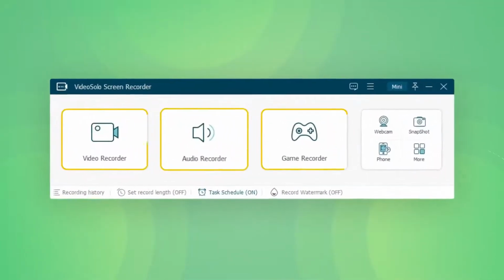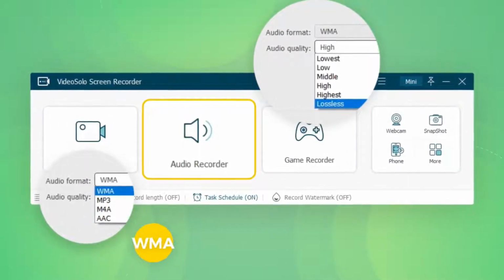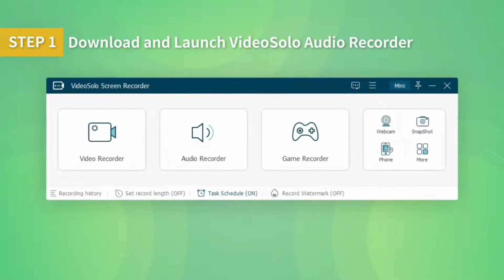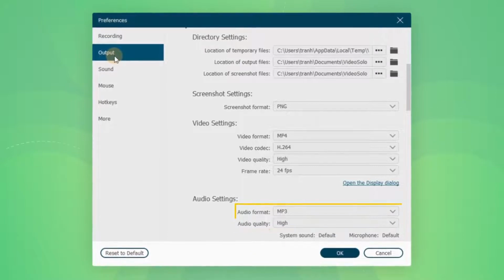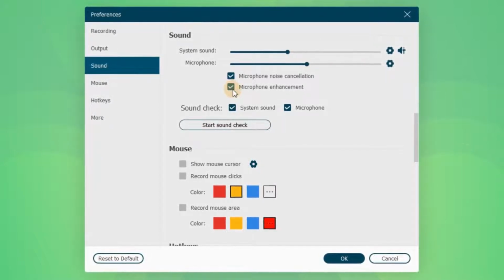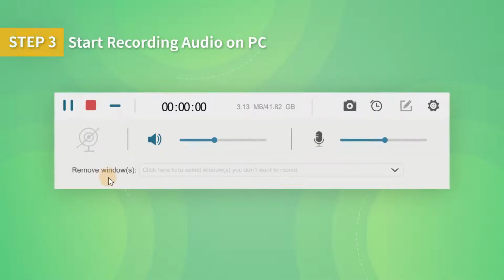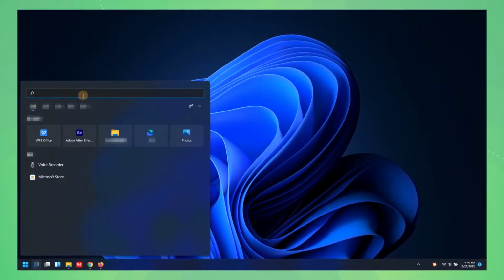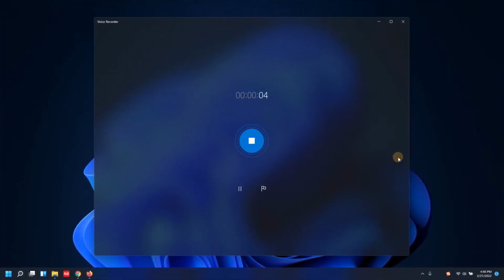BEST Windows 10 Voice Recorder Recommendation!!!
How to record the internal audio from your Windows PC? This video shares a Windows 10 voice recorder to help you!

Audio recording refers to the act of saving or storing someone’s voice or a sound electronically.  Purposes of recording audio from your computer:
- For taking interviews.
- For recording lectures.
- For taking notes.
- For recording testimonies.
Whatever the reason is behind recording audio, you always require a good audio recording software to serve the purpose. 🙌🙌🙌

Why VideoSolo Screen Recorder is recommended as on of the best Windows 10 voice recorder?
- intuitive and user-friendly interface.
- be able to export and import your audios in various formats.
- have a sufficient audio editing capability.